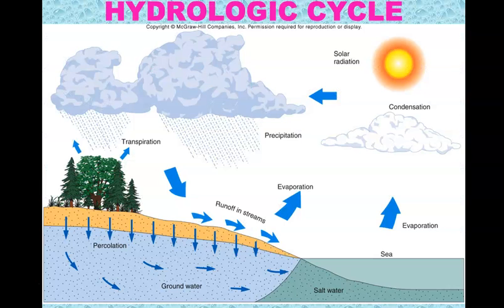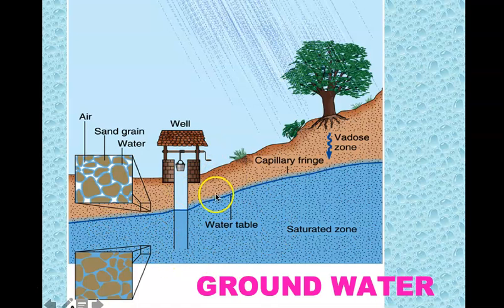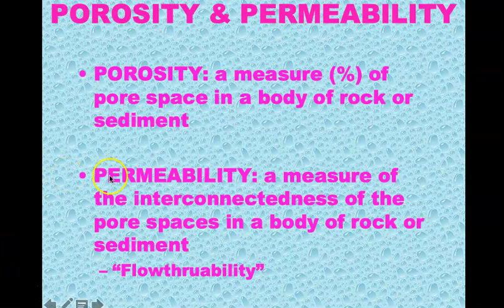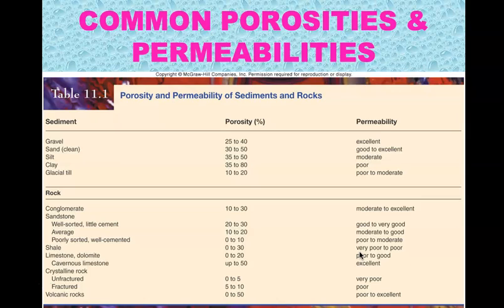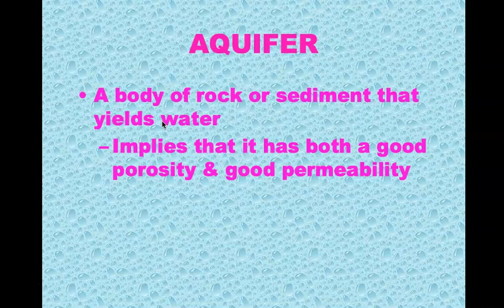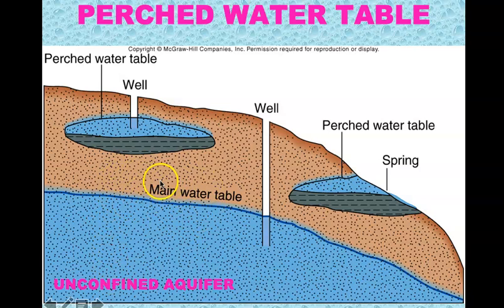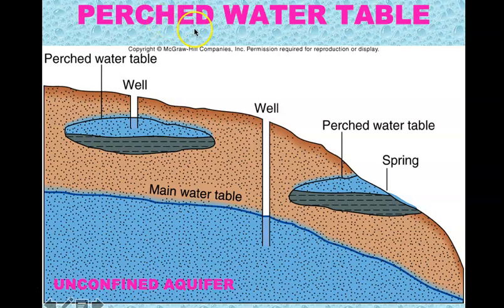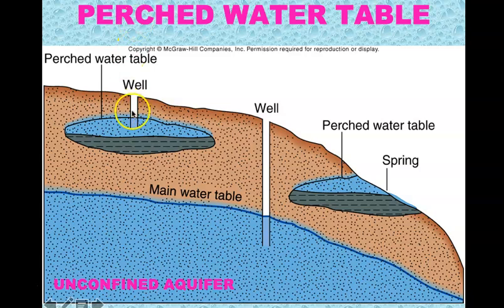Introduction to Ground Water Pt1